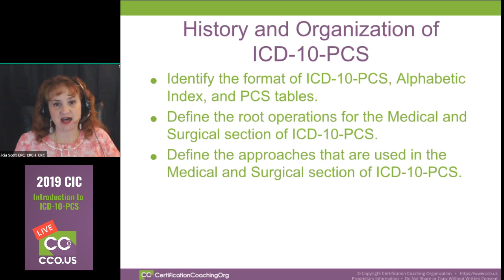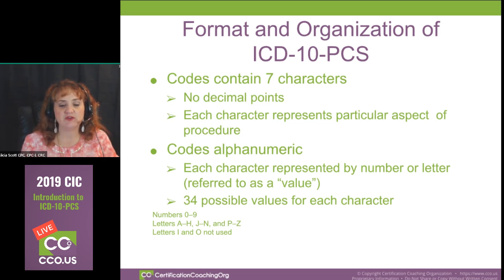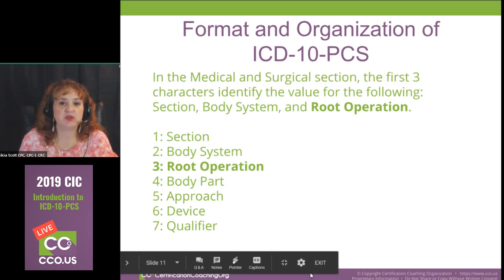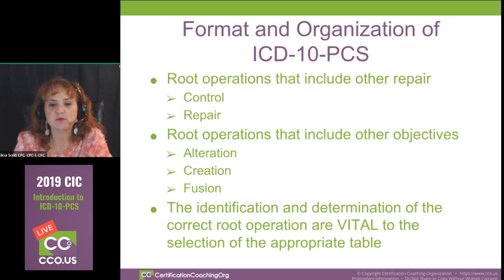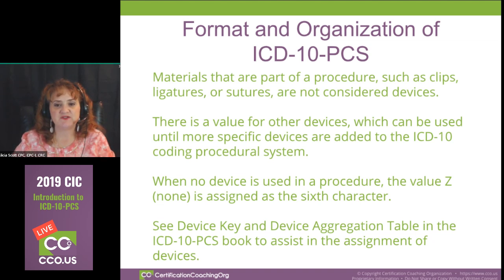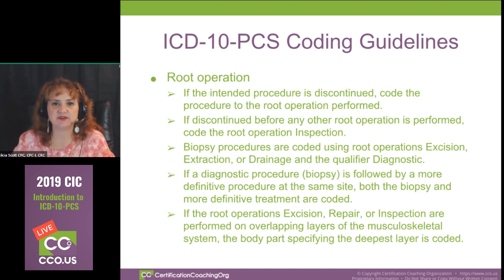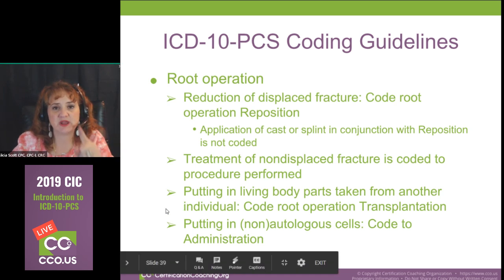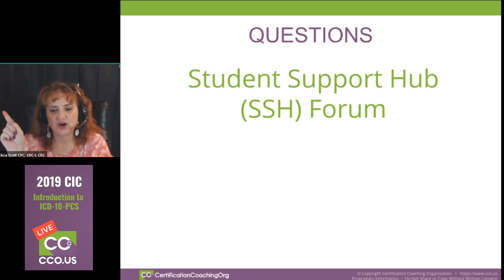LIVE 2019 CIC Introduction to ICD-10-PCS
Introduction to ICD-10-PCS

This is being broadcast live - no recording will be left up on Facebook or YouTube. There are no Live CEUs or Replay CEUs available with this event.